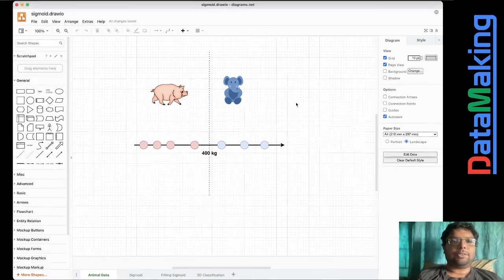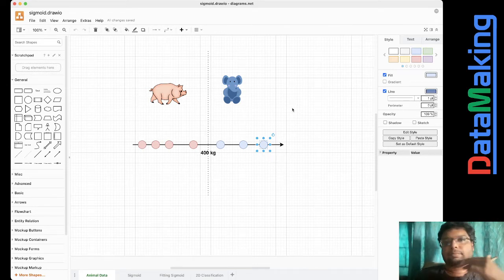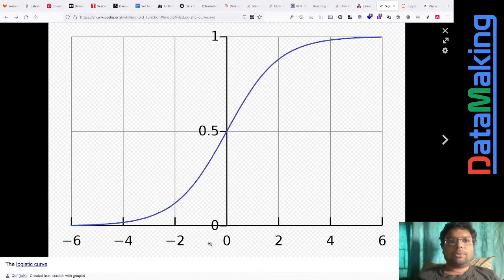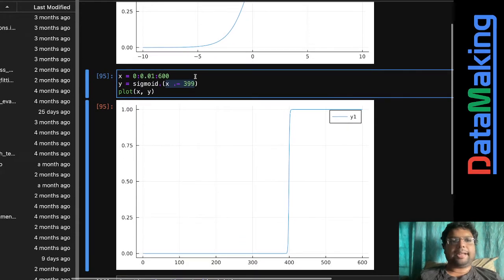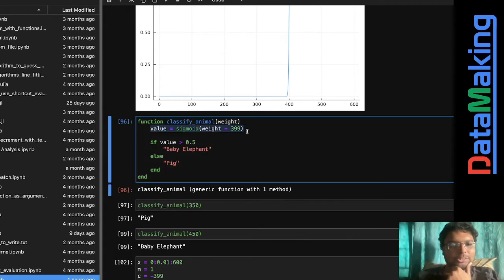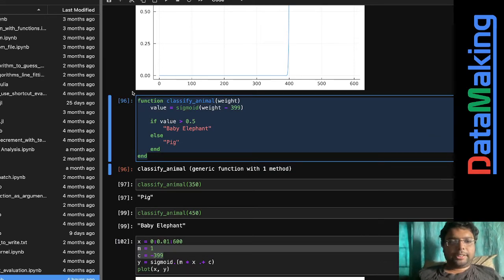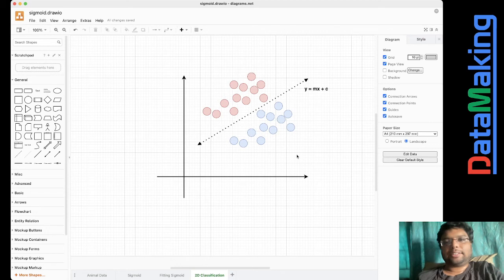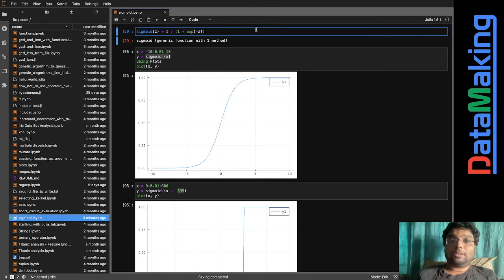What is Sigmoid function. How its used in Machine Learning Classification.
Happy Learning!